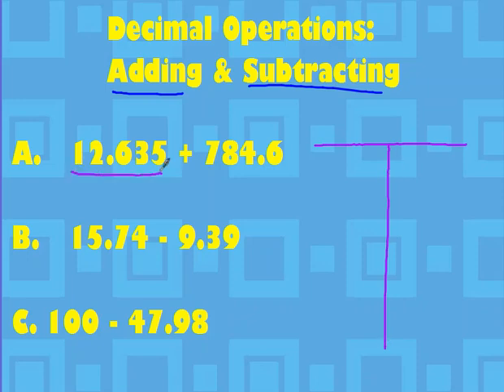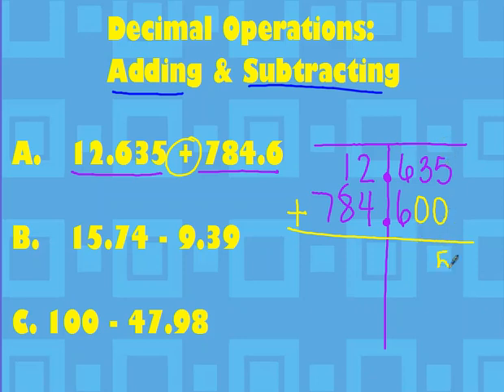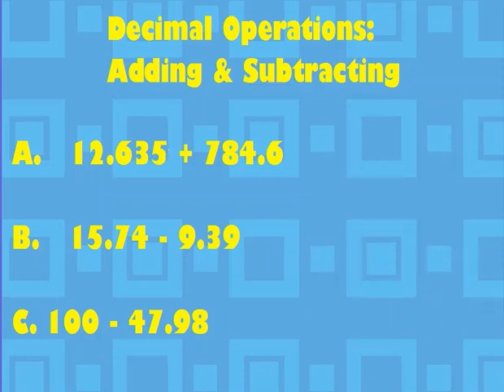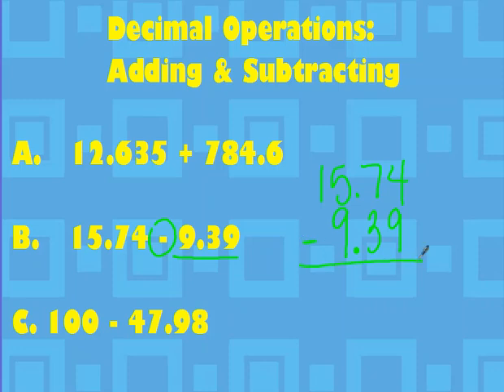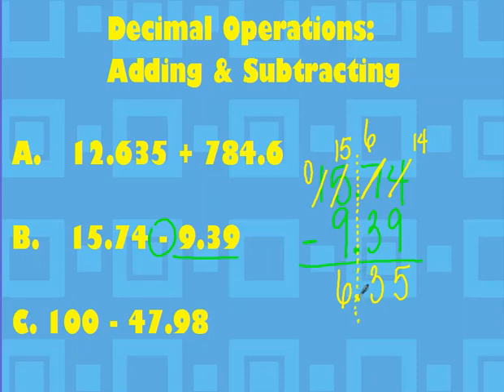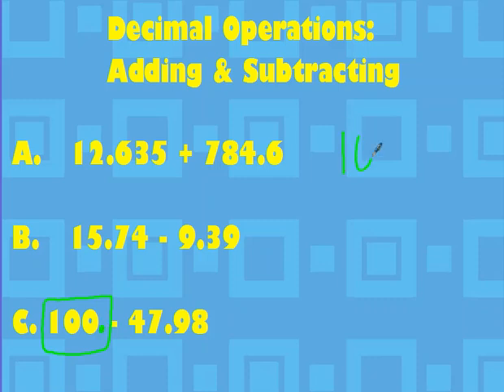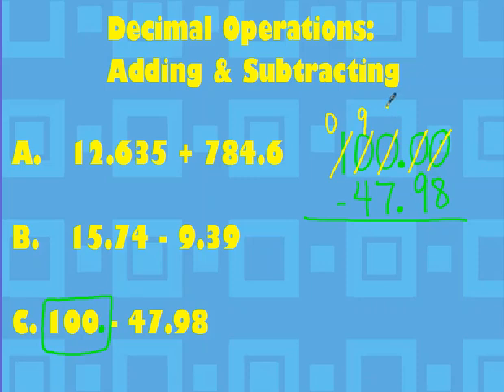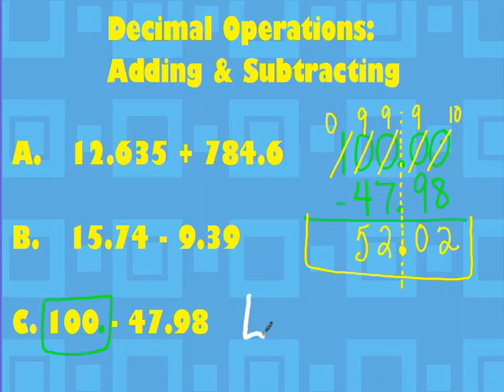Add & Subtract Decimals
Review adding and subtracting decimals with this video!